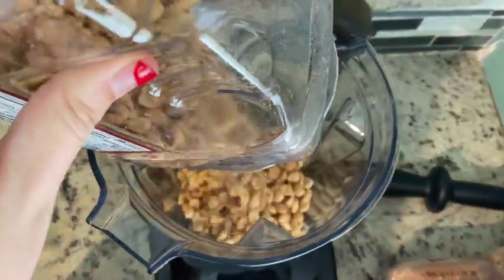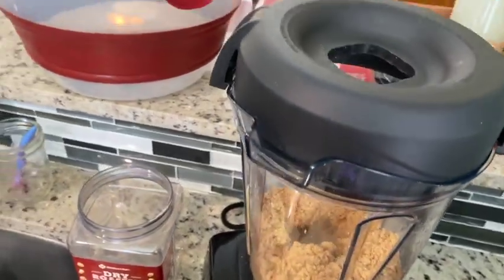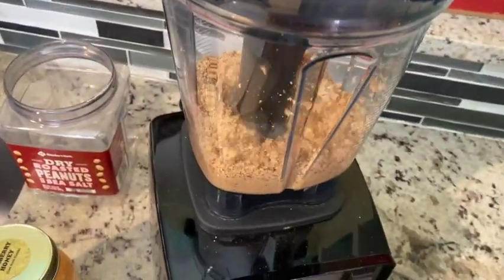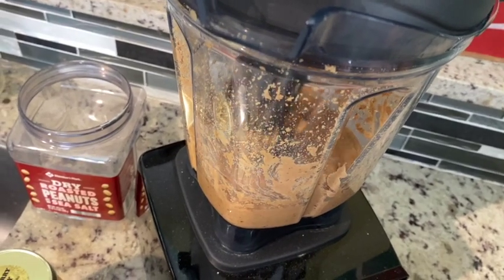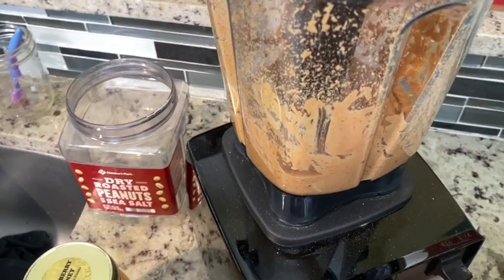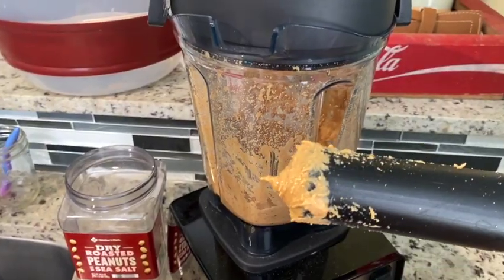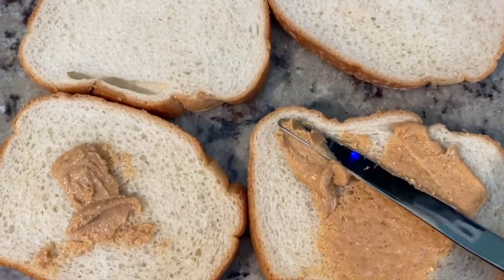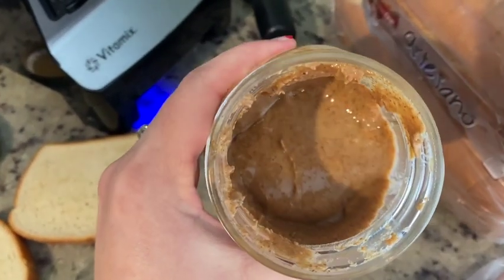How to Make Peanut Butter + Any Nut Butter | Never Buy Peanut Butter Again!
Today I'm sharing a recent homemaking discovery I made- making peanut butter! I couldn't believe how easy it is, and I want to share it with you. It's quick and easy!

Recommended:
🍴 Where to buy peanuts in bulk
🍴 Mason jars for storage